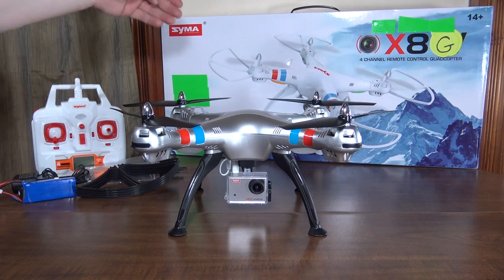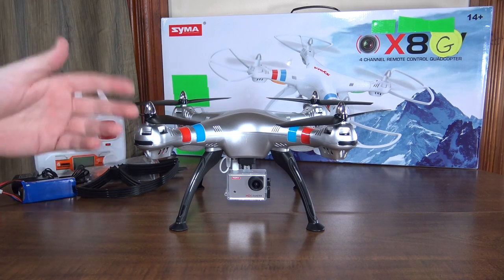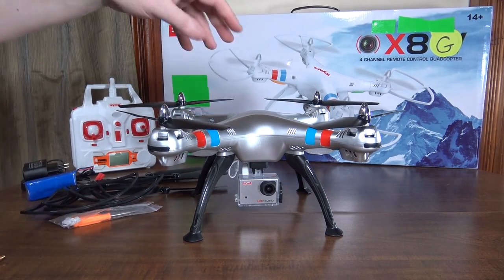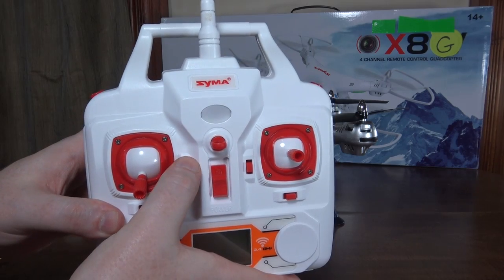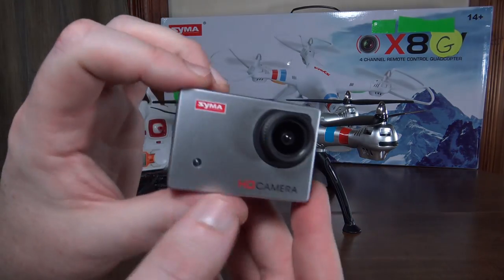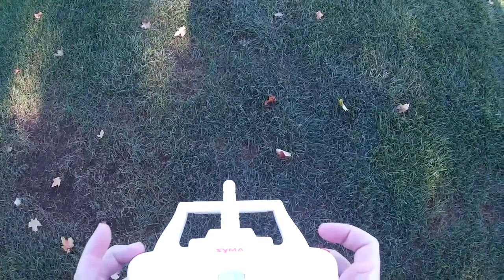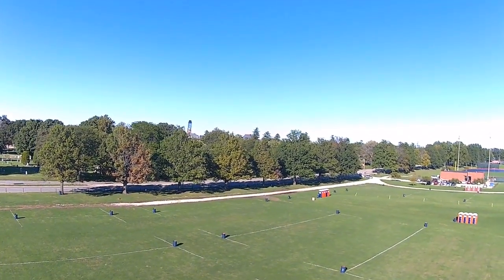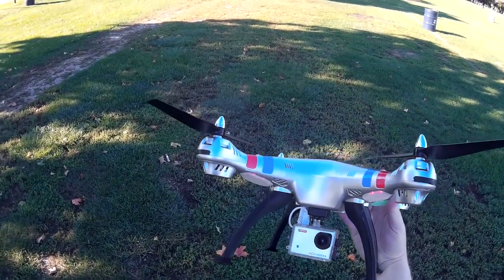Syma - X8G - Review and Flight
If you want a quality aerial video quad, without having to add your own camera, this is the one to get!

-Flyin' Ryan